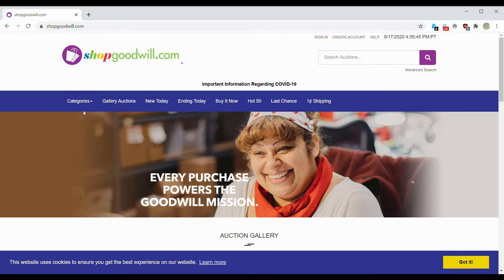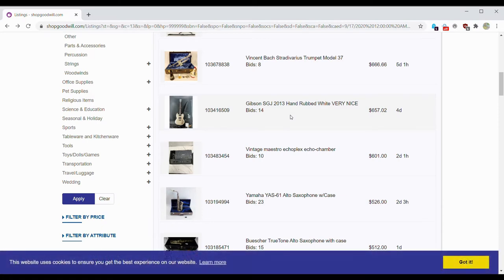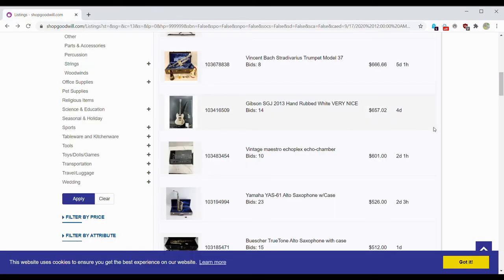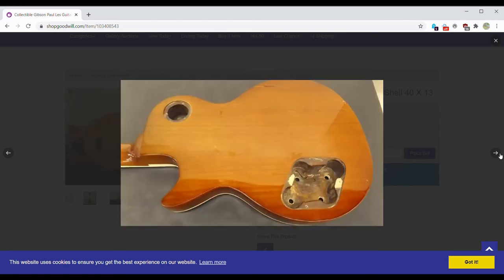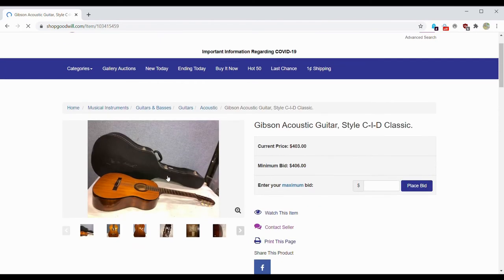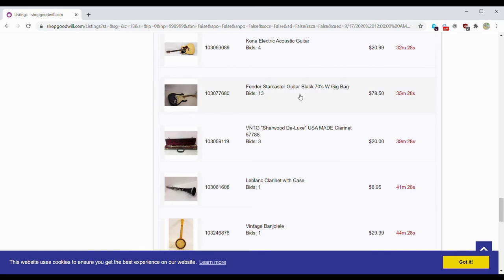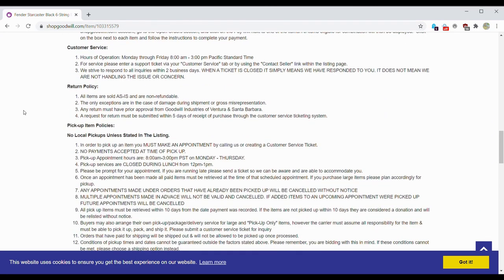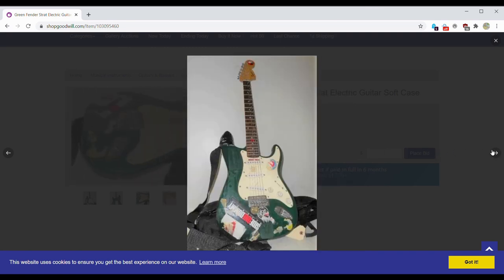Buying Guitars From Goodwill?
what happens when you buy guitars from goodwill?